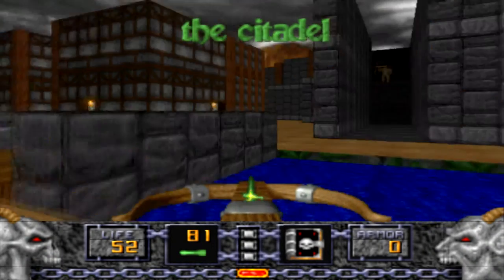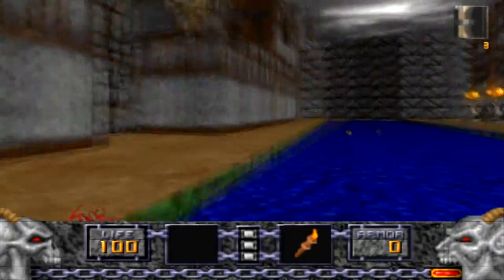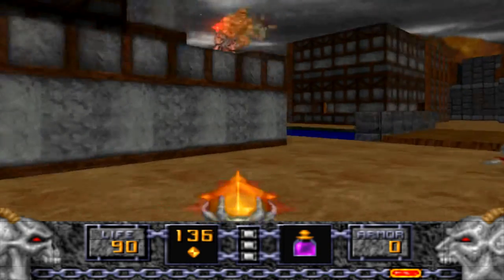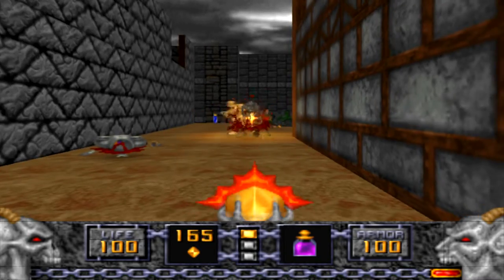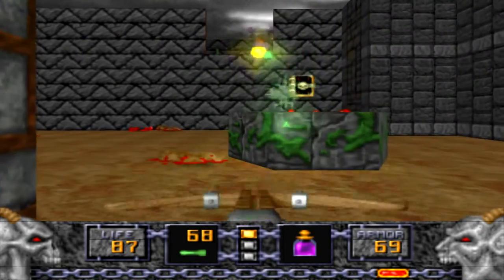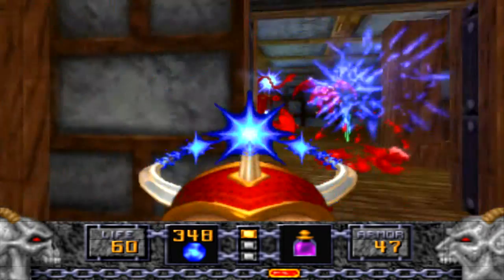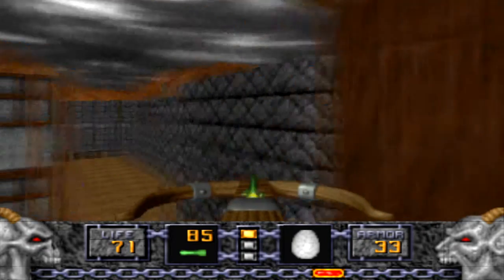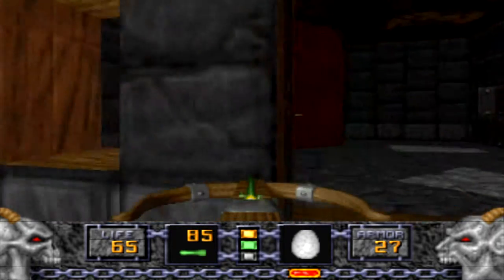Let's Play | Heretic {City of the Damned} - Like A Goddamned Squirrel #4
The Heretic LP has returned! We've entered the Citadel to wreak havoc upon... necromancers... Why did it have to be necromancers...?